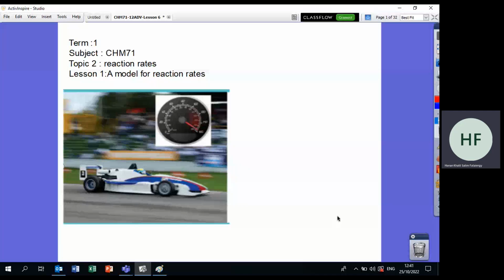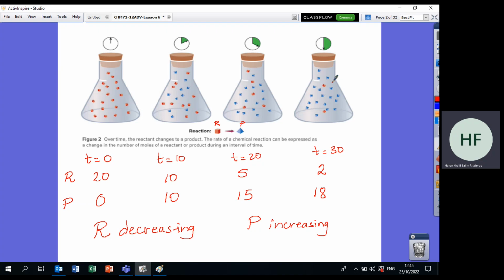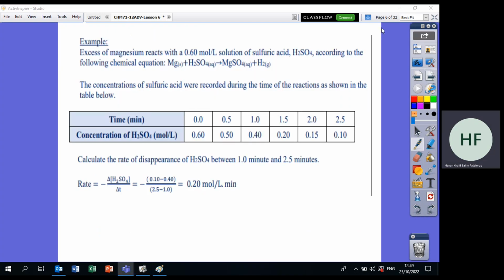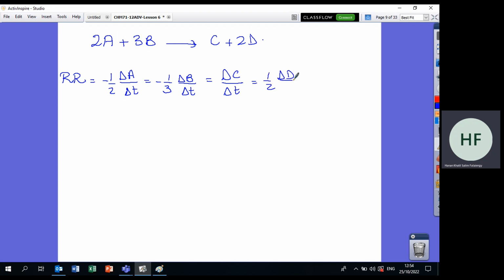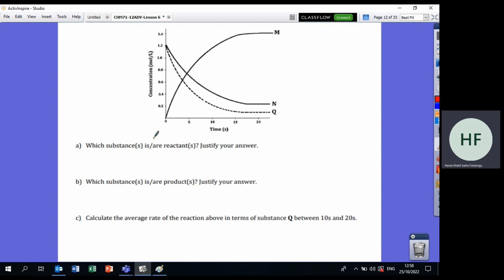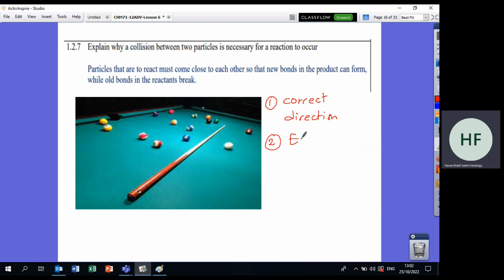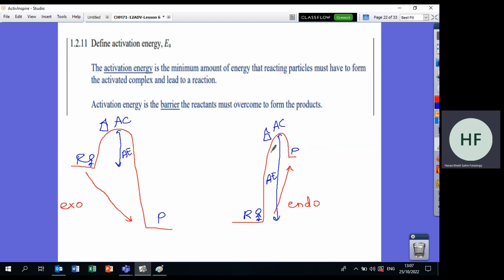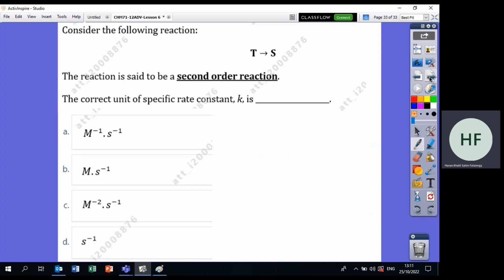Term 1 Lesson 6 Reaction Rates